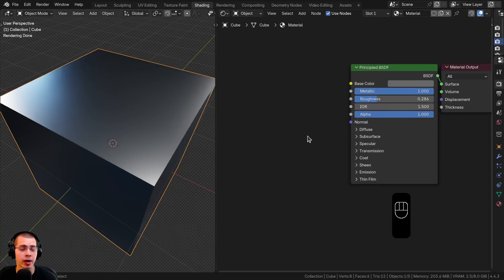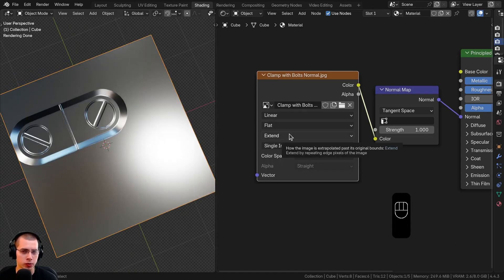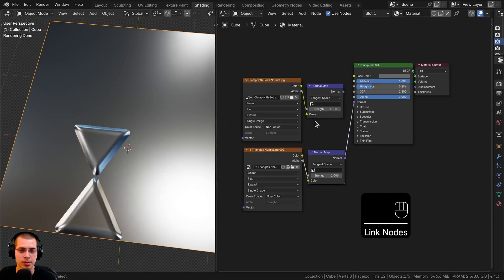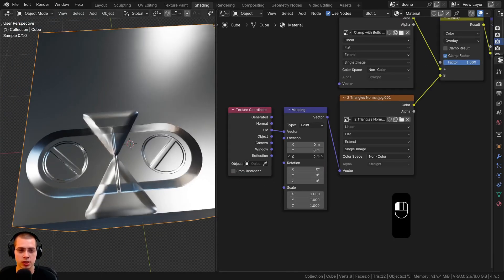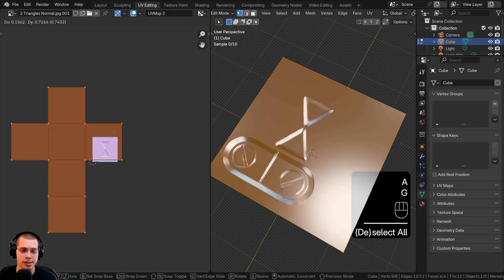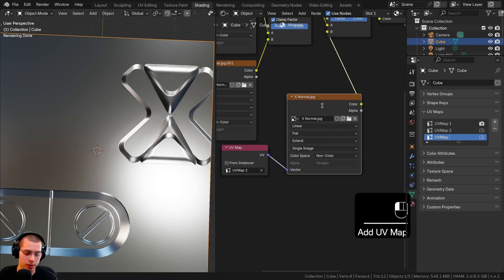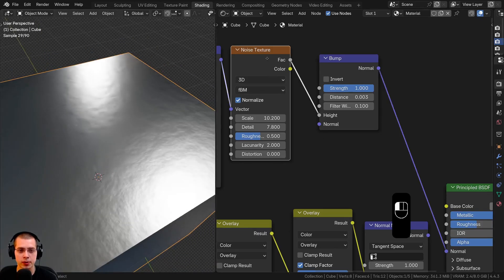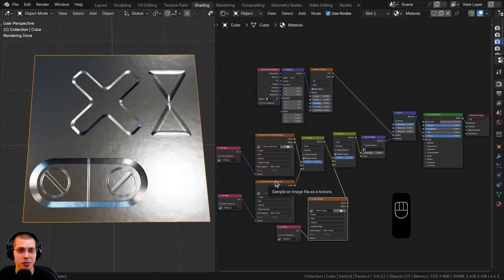How to Mix Multiple Normal Maps Together (Blender Tutorial)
*In this Blender tutorial I will show you how to mix multiple normal maps together.*

● *Timestamps:*
0:00 Intro
0:27 Add a Normal Map
1:27 Add a Second Map
1:59 Mix Together
2:40 Add 2 UV Maps
4:13 Add a 3rd Map
5:18 Mix in a Bump Map
6:20 Closing

– Dosi x Aisake x Bastien Brison - Areia Quente